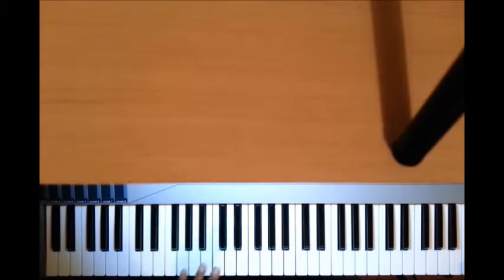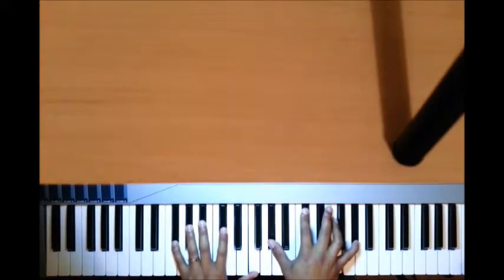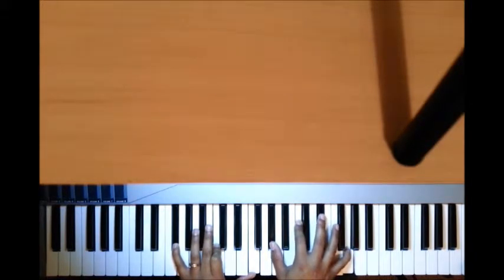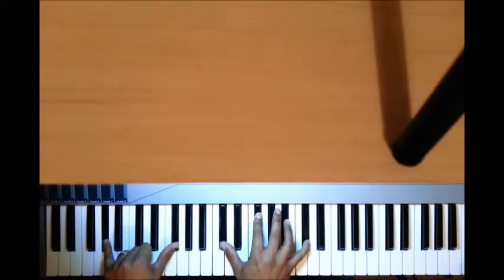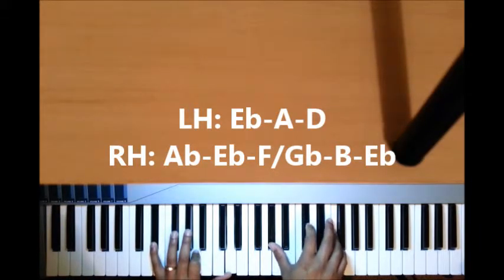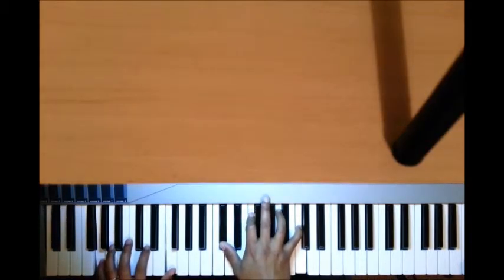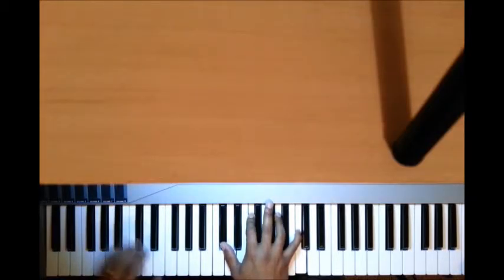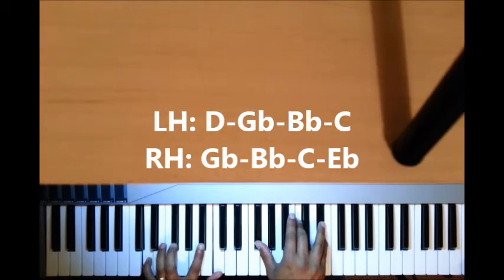Piano Tutorial-As the deer pants in Ab breakdown part 2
This is part of a two part series keyboard tutorial on As the deer in Ab.

to look at Part 1 or search for it within my channel.